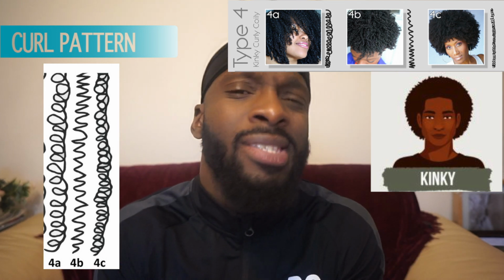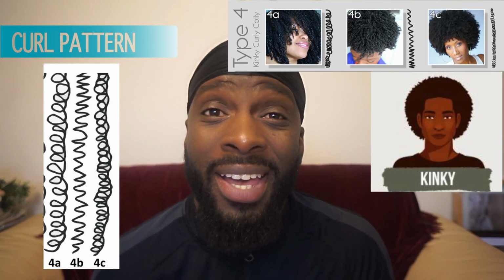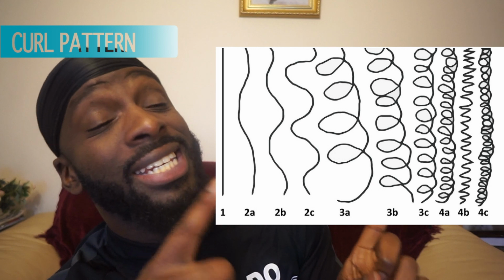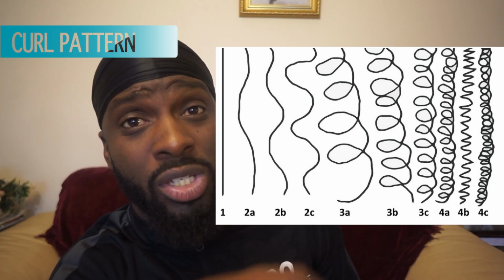Natural Hair TEXTURE VS TYPE! DIFFERENCE AND HOW TO KNOW YOURS || WAVE 101: HOW TO GET WAVES IN 2020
FILMING EQUIPMENT
Full Height Tripod

PUBLIC INTERVIEWS -

CHALLENGES -

REACTIONS -

Serving all your hair and entertainment needs from wave and natural hair tips and tutorials, public interviews, challenges, reactions and pranks!! The waviest channel on Youtube!

Follow me for regular updates!

Music
Intro: Dutchavelli - Only If You Knew